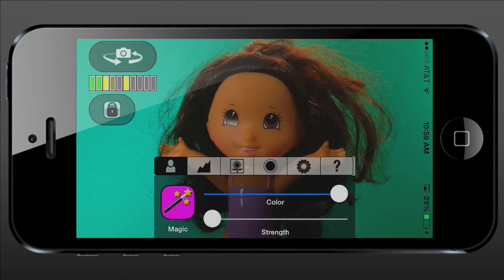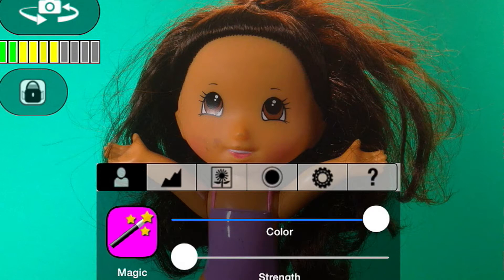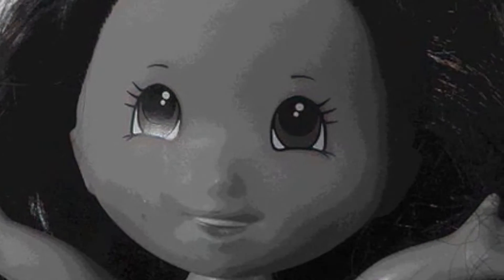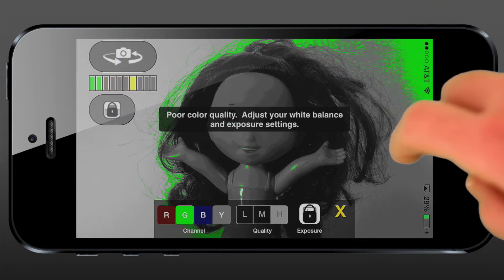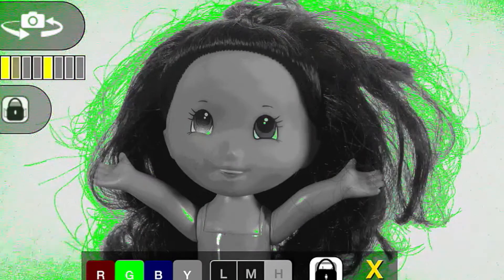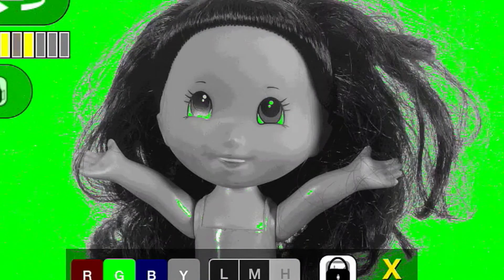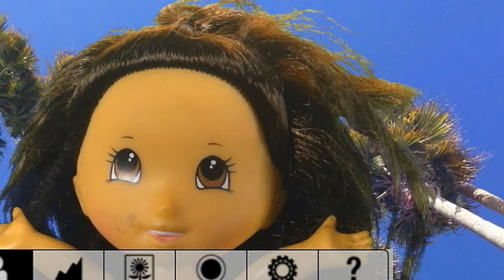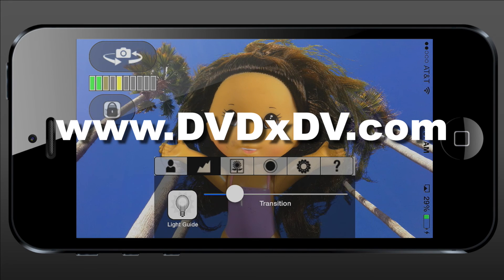Light a green screen with this free app for iPhone, iPad, or iPod Touch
Learn how to create a perfectly lit green screen with the free app for your iPad, iPhone, or iPod Touch.

The key to getting a great chroma key or green screen shot is perfectly even lighting.  With a free application called Veescope Live, lighting your green screen has never been easier.  This video shows you in just a few seconds you can have a perfectly lit background.